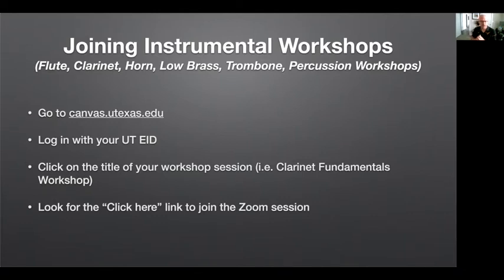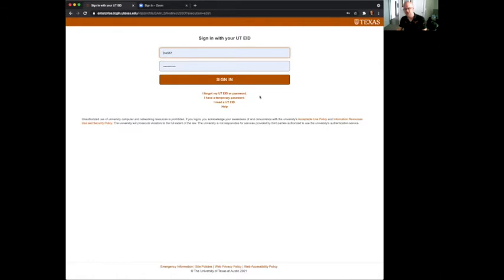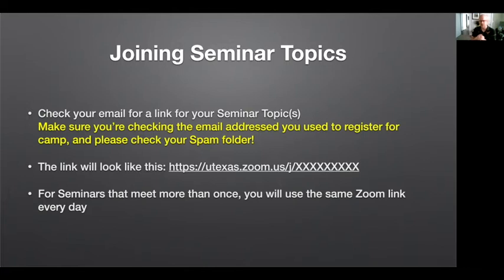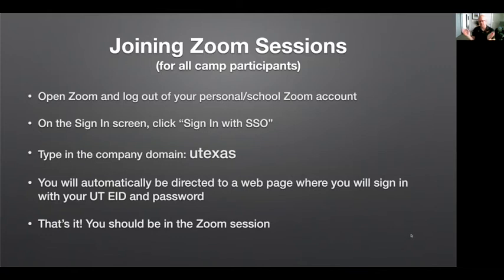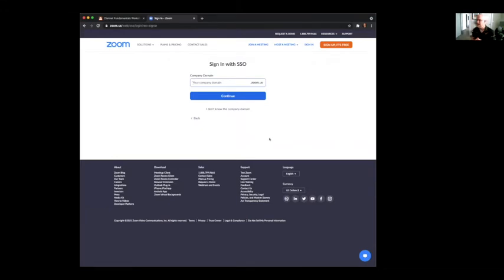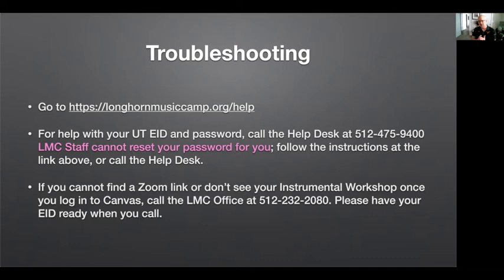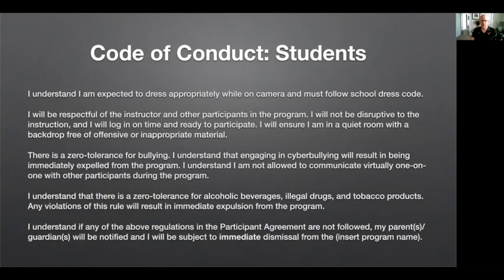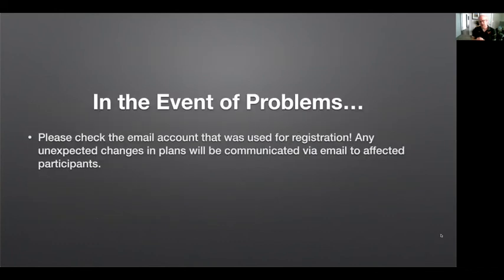Longhorn Music Camp Virtual Orientation 2021